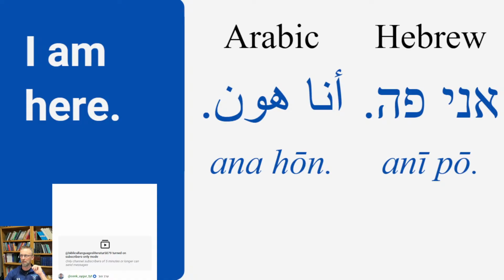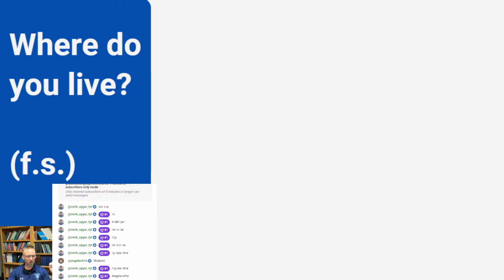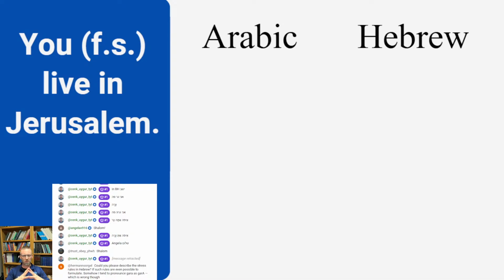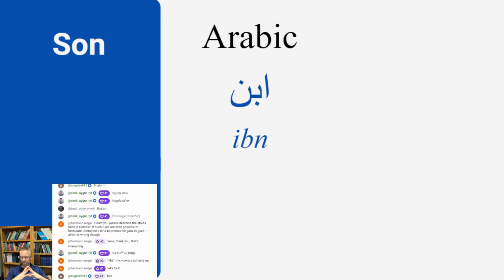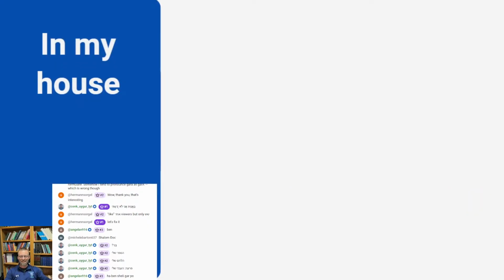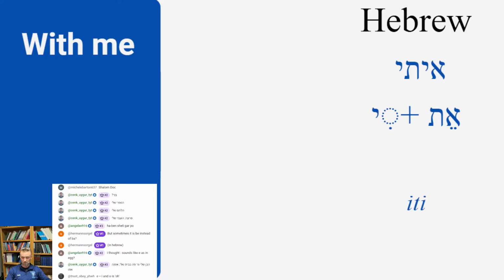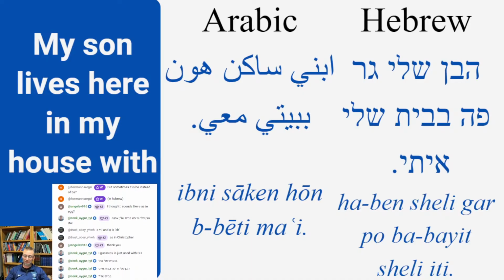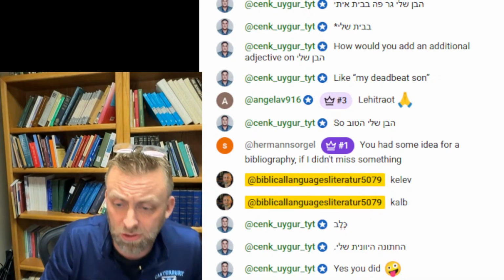📚Lesson 8 – How to Say “My” in Modern Hebrew & Modern Arabic | Possession Made Simple (LIVE)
⏰ Live Stream: Thursday, February 19, at 7:00pm EST

Join me LIVE tonight at 7:00pm EST for Lesson 8 of our Modern Hebrew & Modern Levantine Arabic series!

In this 1-hour interactive livestream, we’ll learn how to express possession — specifically how to say “my” — in both languages. We’ll build practical, everyday sentences like:

• This is my daughter
• This is my son
• This is my house

You’ll learn:

✅ How possession works in Modern Hebrew (including suffix patterns)
✅ How to say “my” naturally in Levantine Arabic (Palestinian / Galilean style)
✅ Key pronunciation tips
✅ Structural comparisons between Hebrew and Arabic
✅ Clear pattern recognition to reduce memorization
✅ Real-life conversational examples

This lesson is perfect for beginners and lower-intermediate learners who want to build real spoken fluency in both languages.

If you’ve been following the series, this lesson unlocks a major milestone — you can now start talking about your family, your home, your life.

Bring your notebook. We’re building bilingual confidence.

📍 LIVE at 7:00pm EST
📚 Modern Hebrew + Modern Levantine Arabic
🗣 Practical, conversational focus
🧠 Pattern-based learning